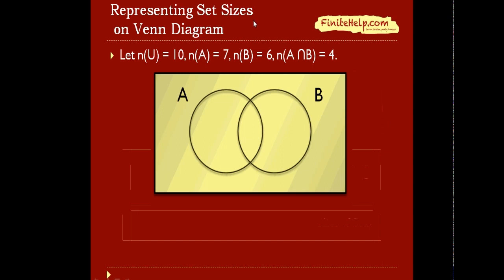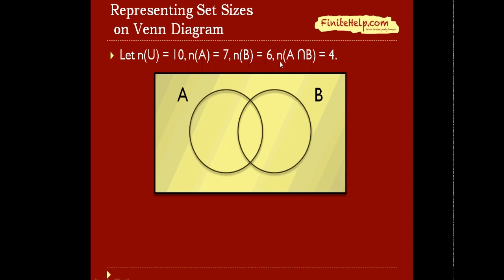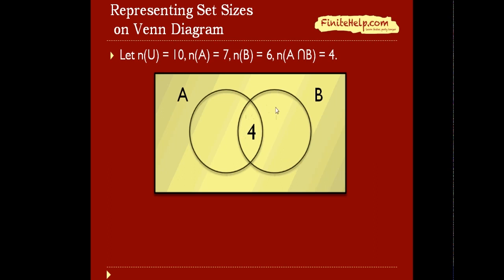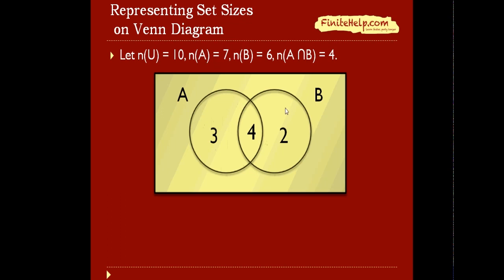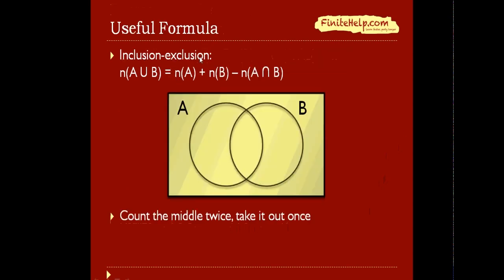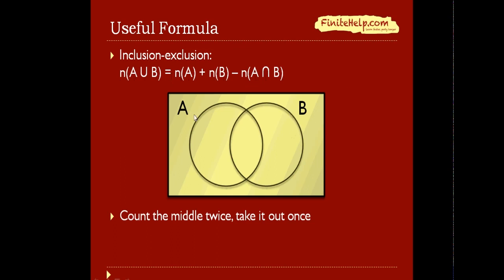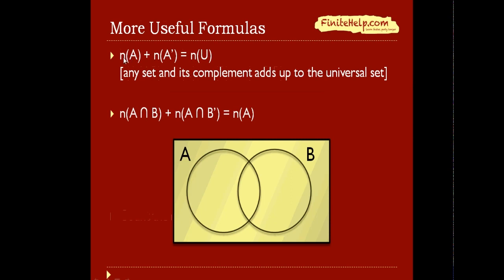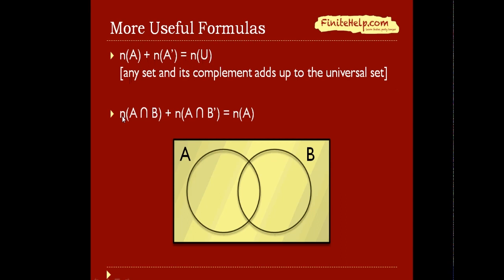Sizes of Sets - Sets, Partitions, and Tree Diagrams - Finite Math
is dedicated to helping students learn faster and party longer. Our goal is to teach you finite math as quickly as possible with the highest retention possible so that you can spend LESS TIME ON HOMEWORK AND MORE TIME HAVING FUN and still get good grades.